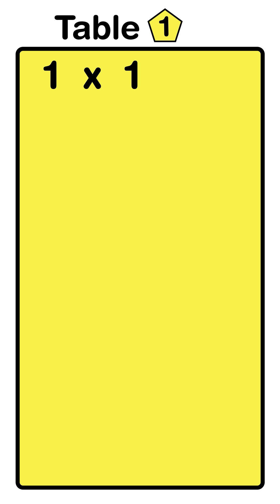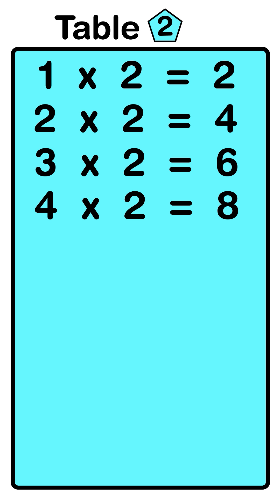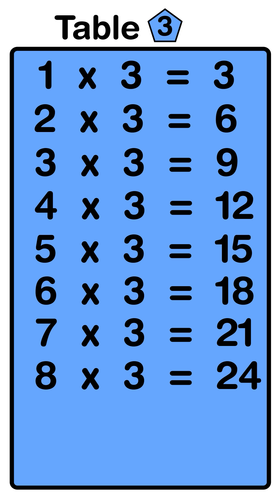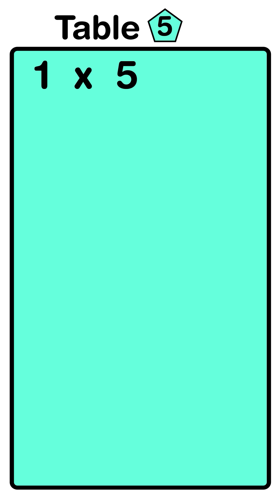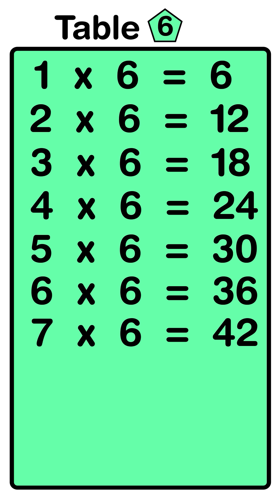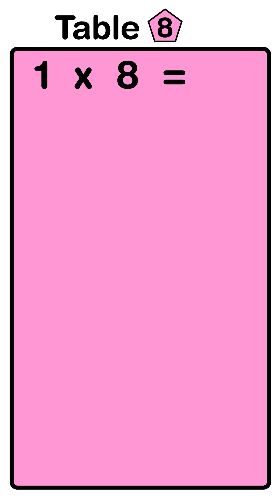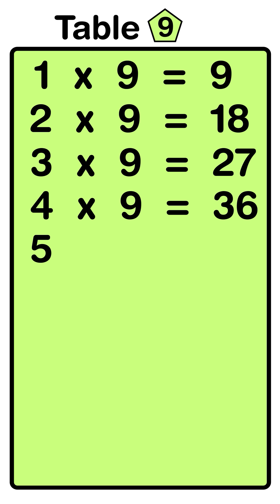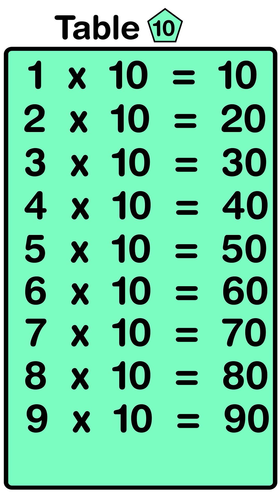Learn Tables 1 to 10 in English | Multiplication Tables | Learn Maths | Table